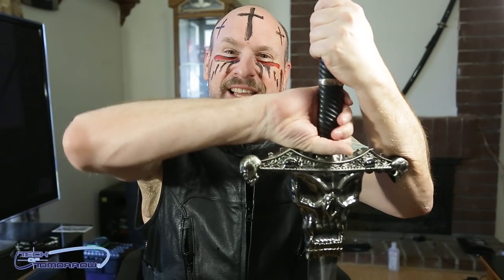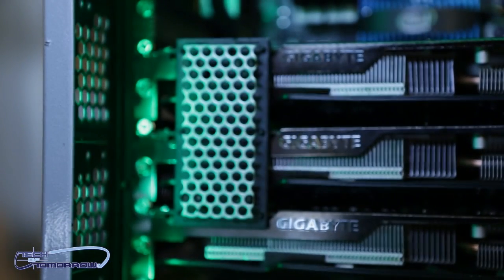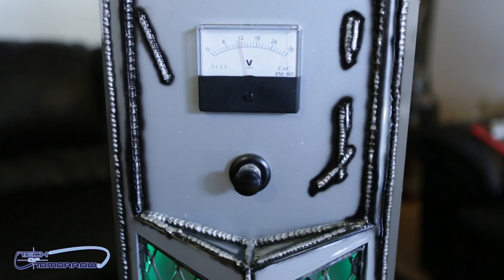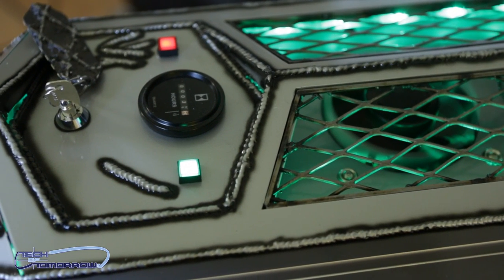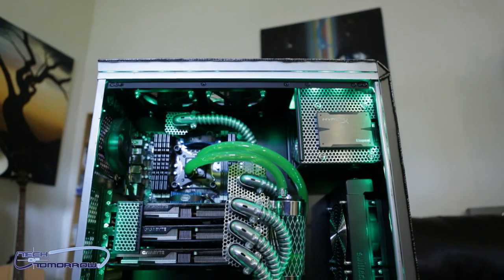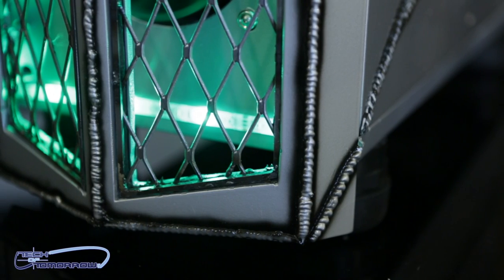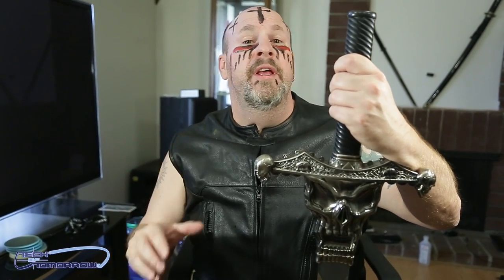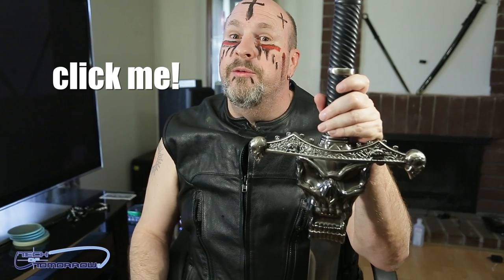Throne Industrial: 6-Core Tri-SLI GTX 680 Custom Water Cooled Gaming System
Meet the Throne Industrial which features an Intel 3970X Extreme 6-Core CPU, 3 Gigabyte GTX 680s in Tri-SLI, 48GB of RAM, a Kingston HyperX SSD and more! For complete details including the case mods, check out the link above.